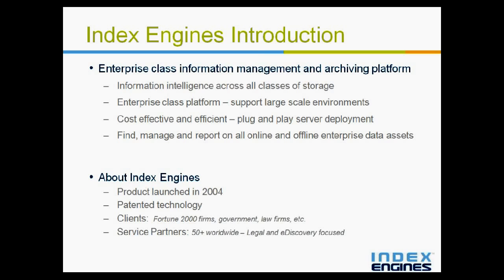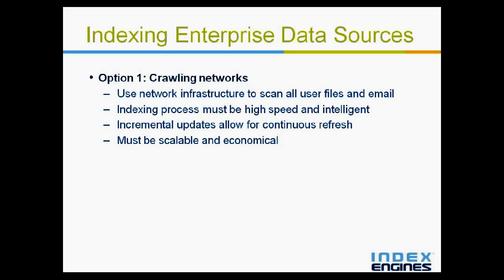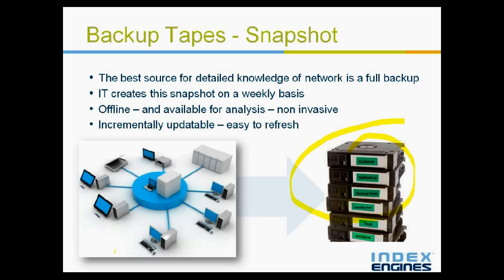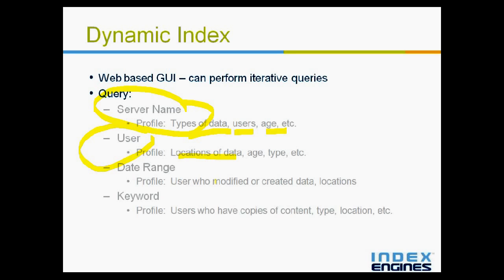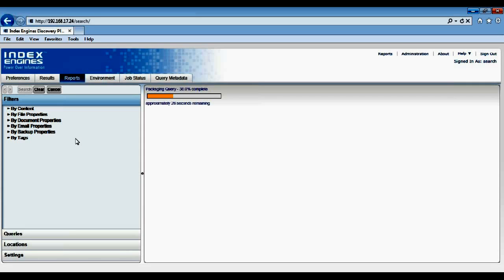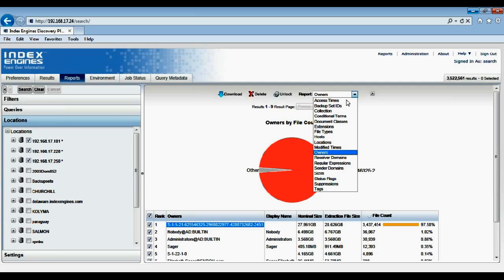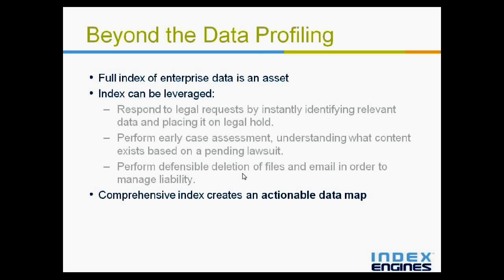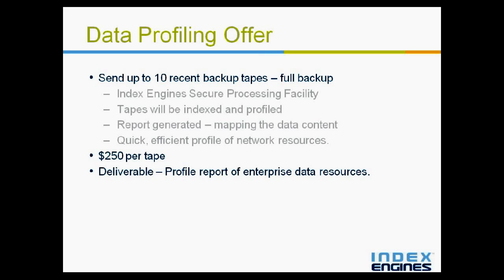find manage and secure data webinar take two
User PSTs, useless ex-employee data, sensitive personal information, such as credit card numbers are all buried somewhere in your data networks and servers.  Finding and managing this content is a challenge due to the sheer volume and complexity of the infrastructure.

Index Engines has introduced an enterprise class information management platform that makes managing this content quick and easy.

This webinar will show how using this new, flexible information management platform can help you to defensibly clean up networks, secure sensitive data and manage liability.